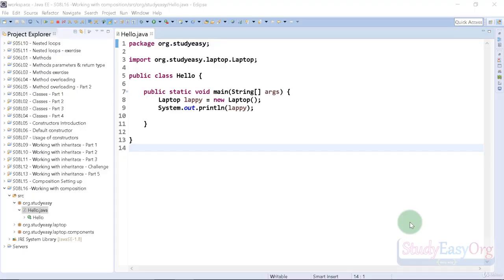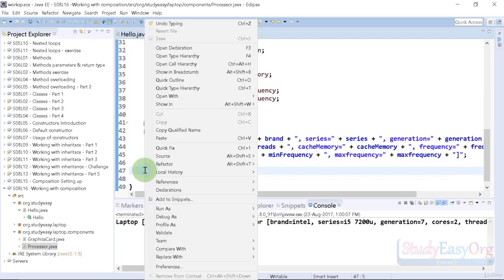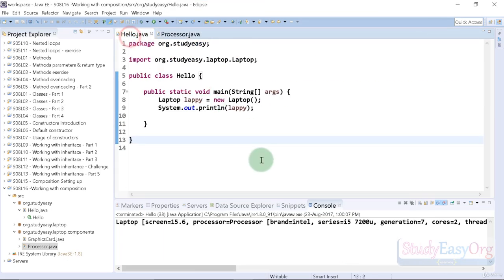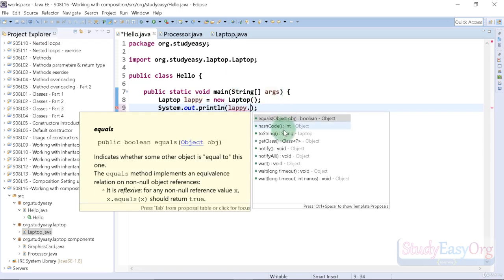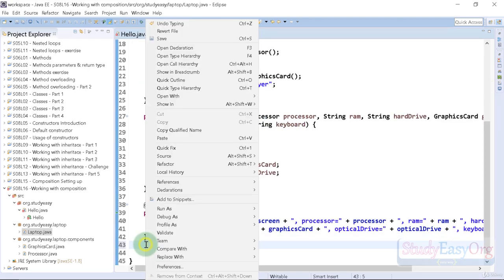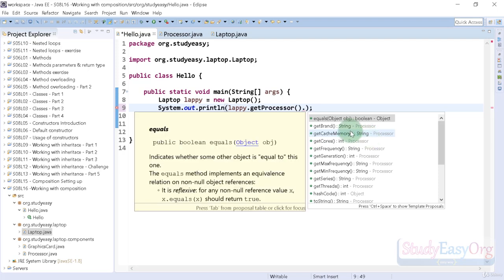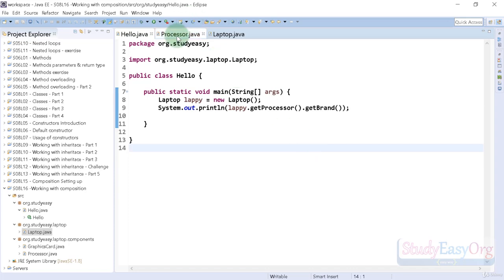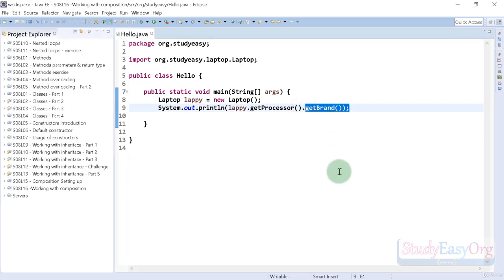072 Working with composition ( Please SUBSCRIBE Our Channel )